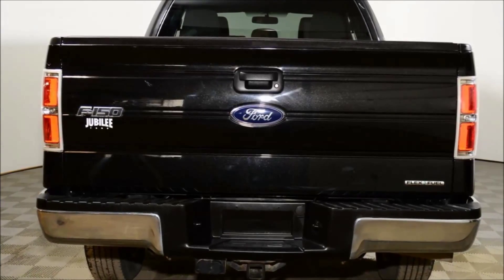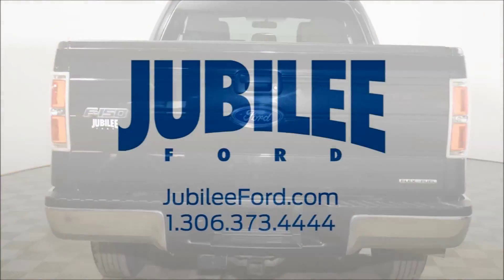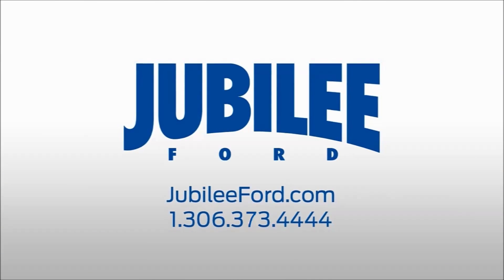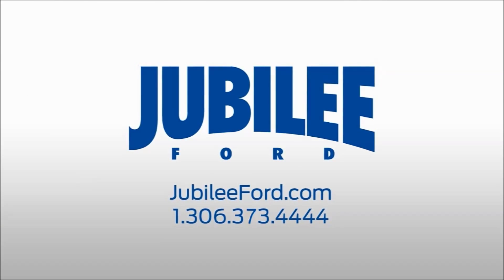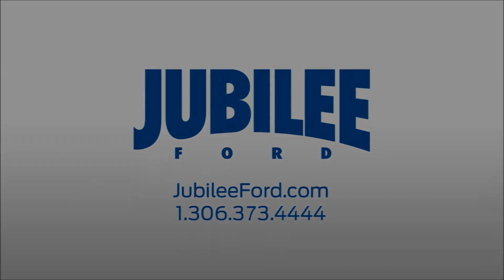2013 Ford F150 [F2661]